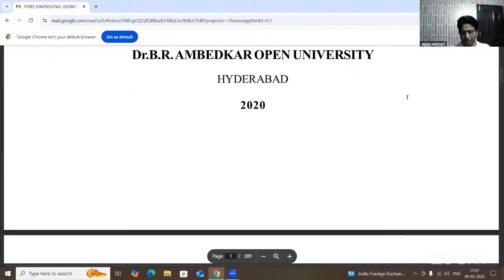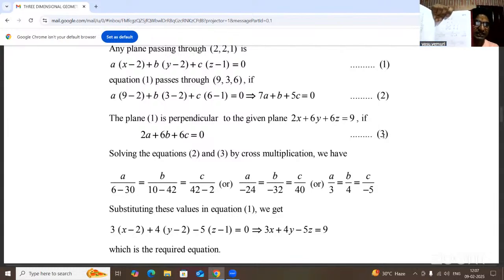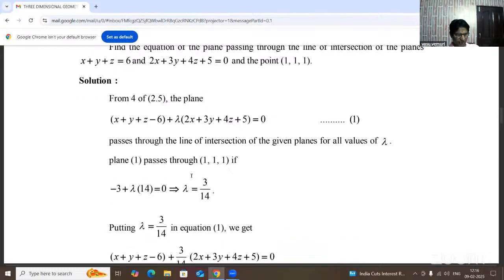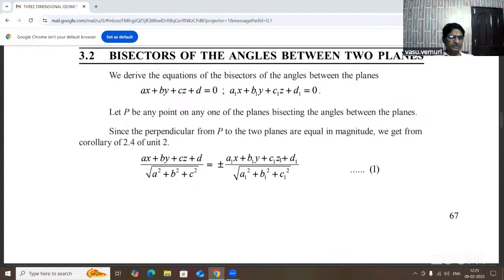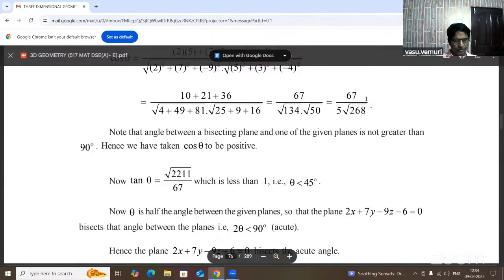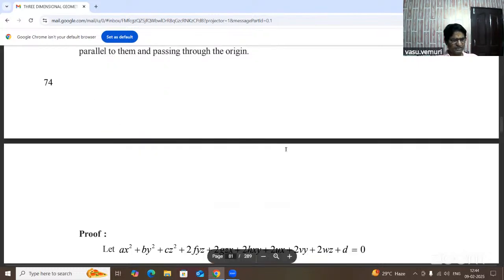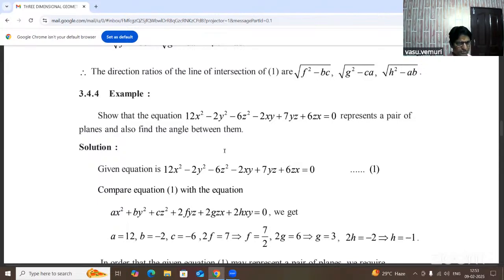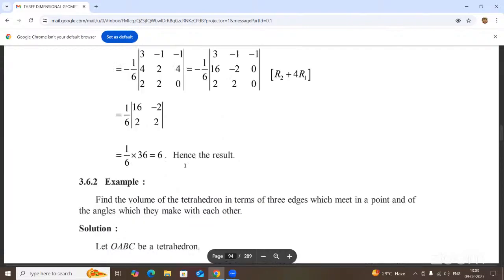UG 5th Semester Maths English Medium-Core